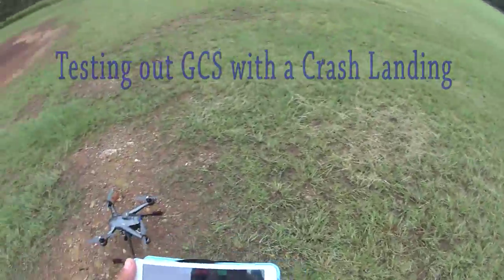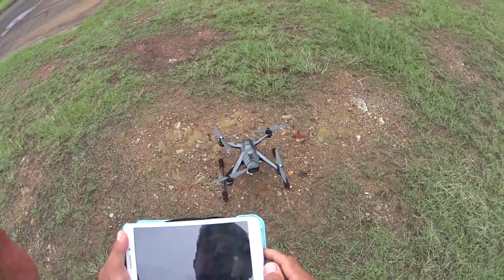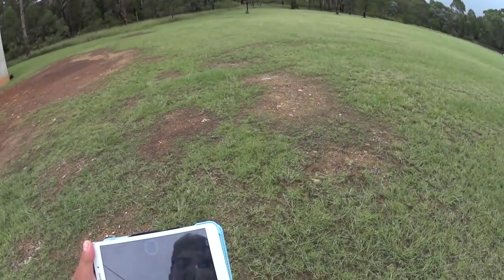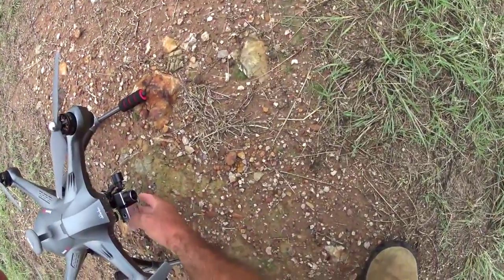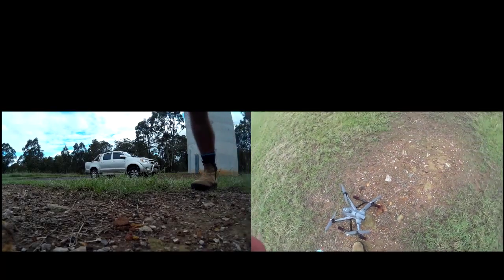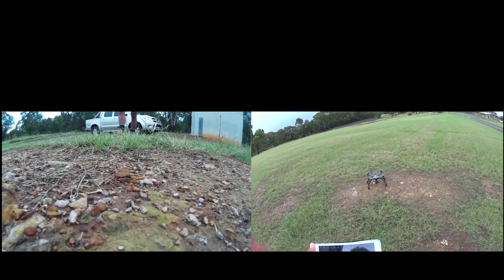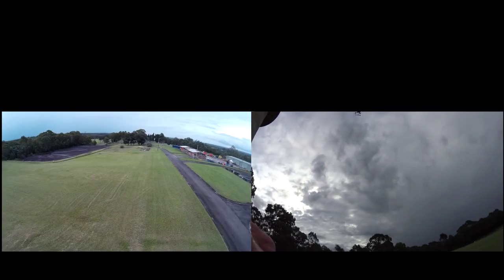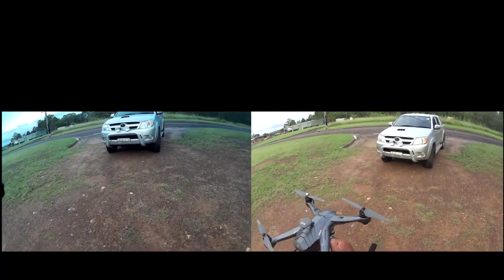Testing out GCS with a crash landing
DescriptionTesting my Walkera Scout X4 with flying GCS Mode .
for the first time ..and see what happens ???